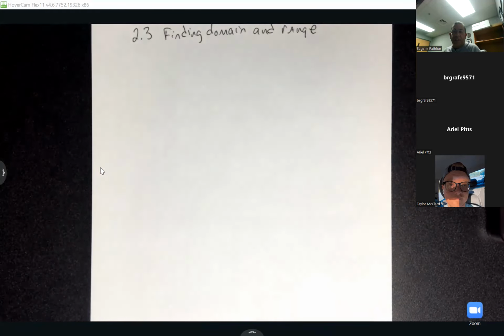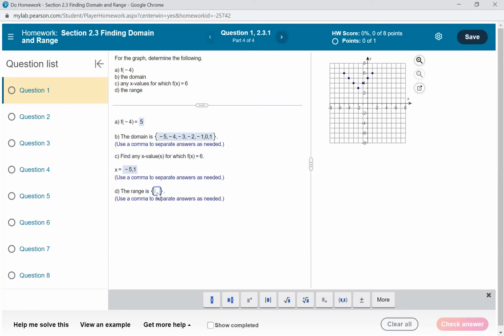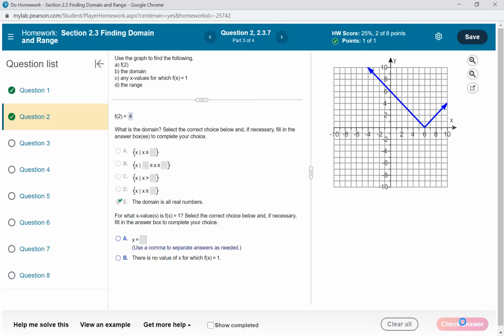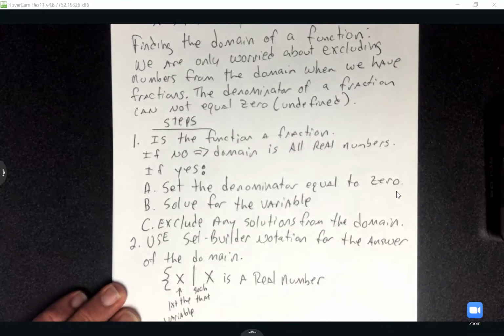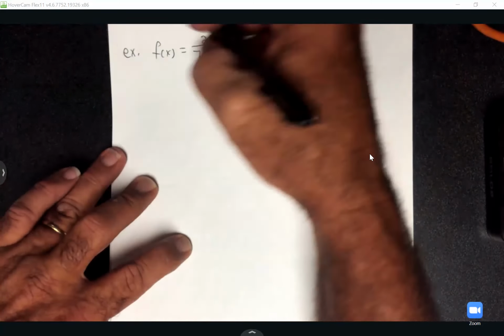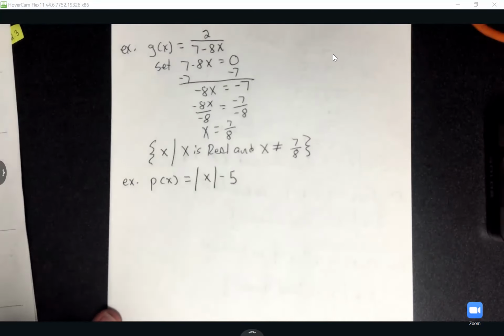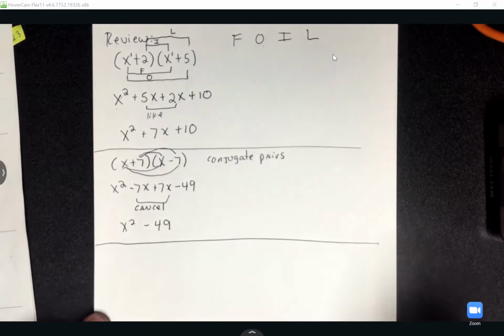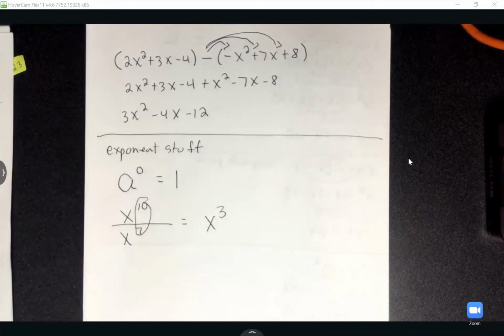1302 Section 2 3 Fall 2022